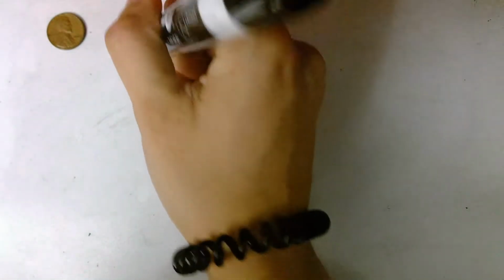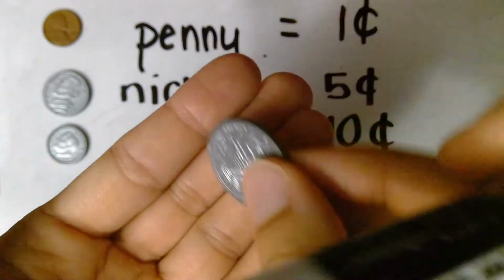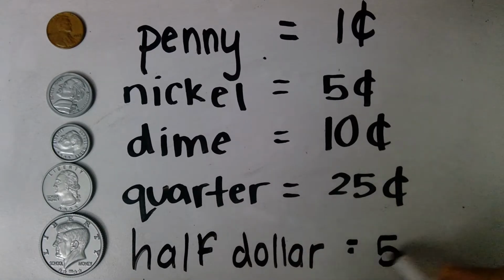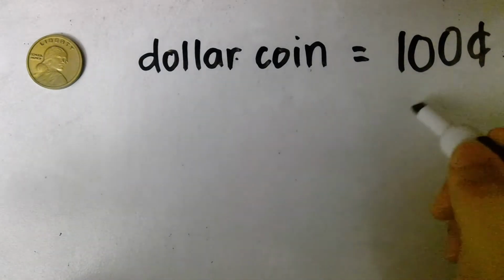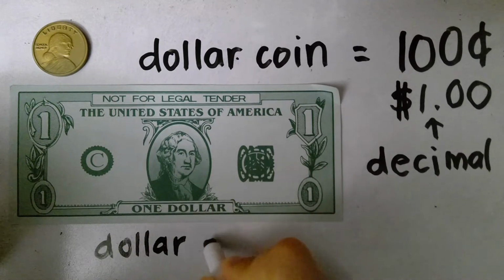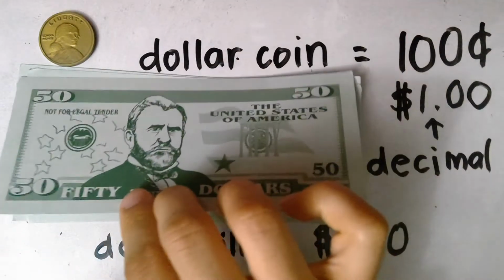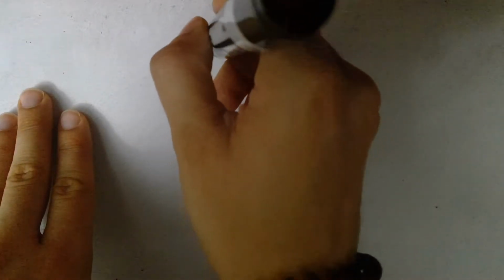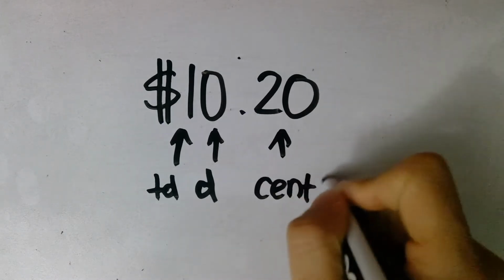Math -- Adding Dollars and Coins